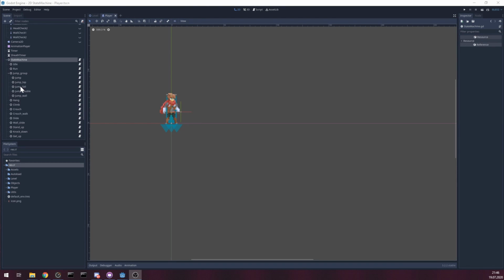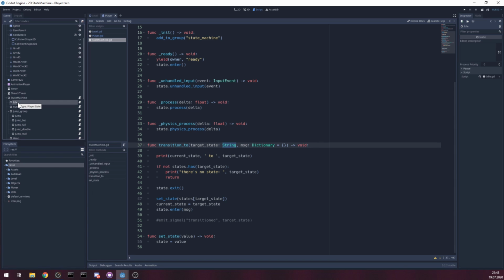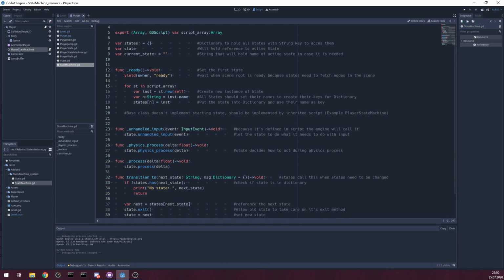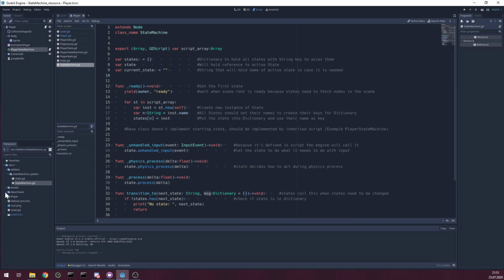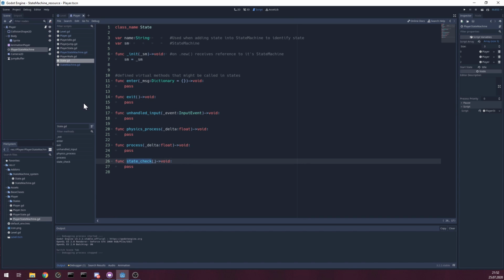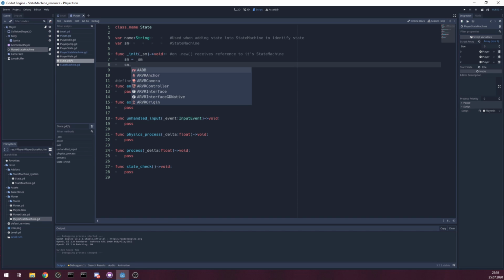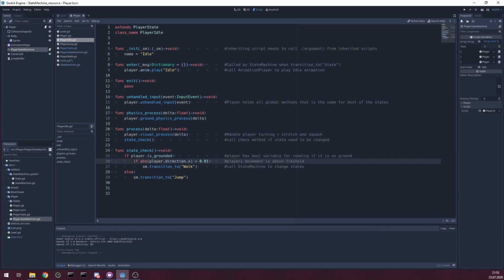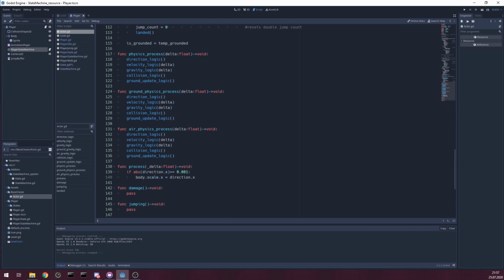StateMachine system project explanation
Some people wanted some walkthrough of my SM system. So here it is.